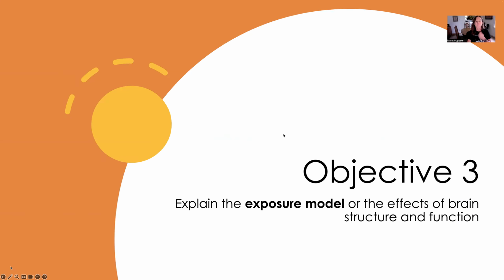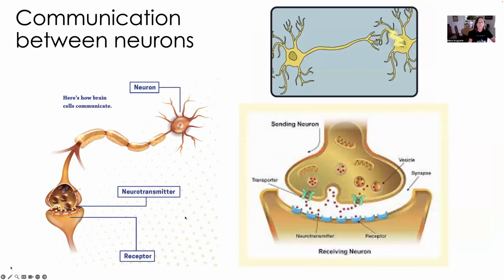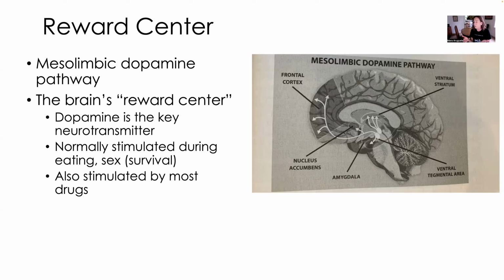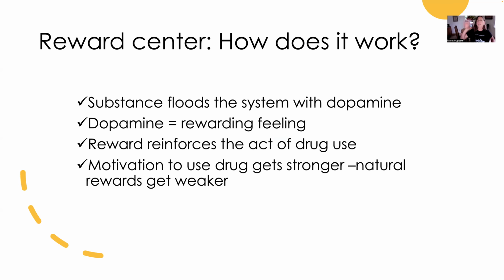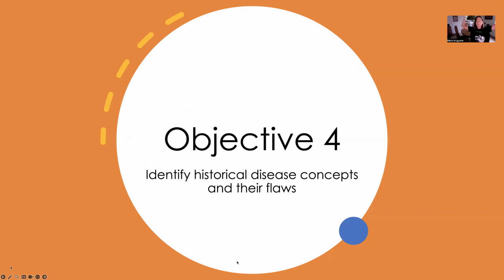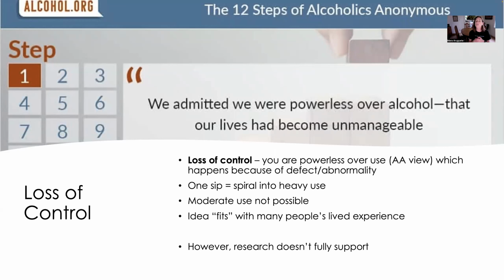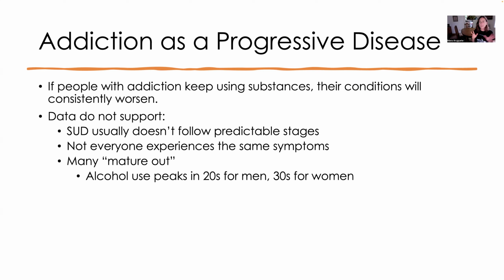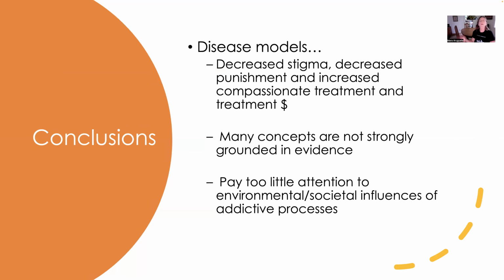Addictions Module 2 Obj 3 4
The Disease Models of Addiction